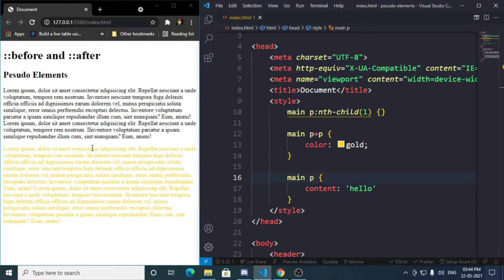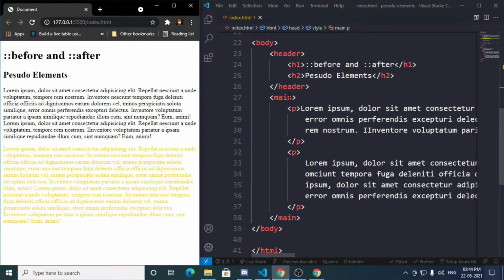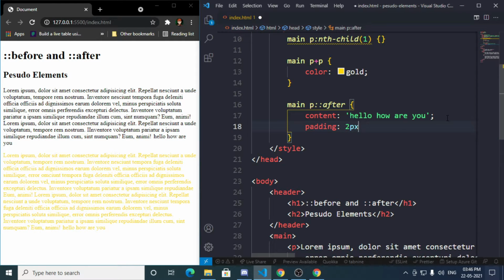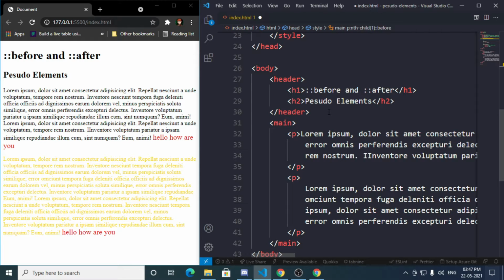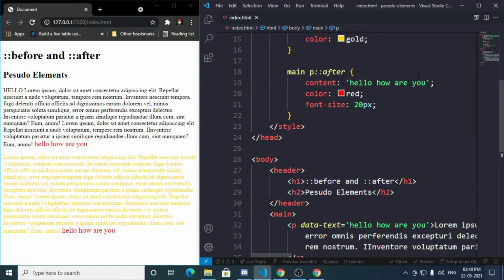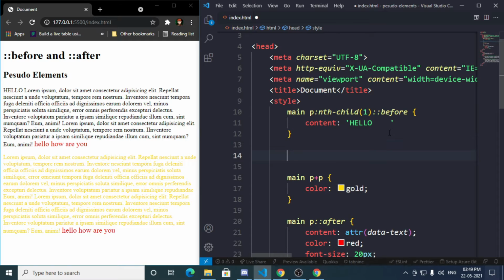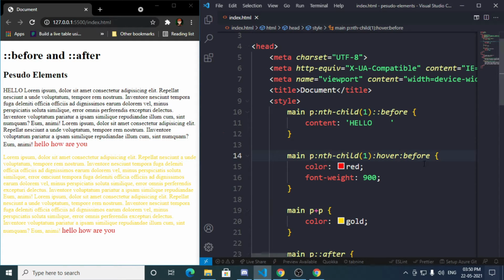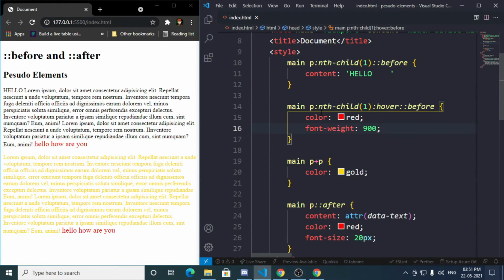The ::before and ::after pesudo elements in css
Hey everyone, this video is for designers those who are learning css and don't know what is pesudo elements and how to use them

Wanna Talk with ya ?